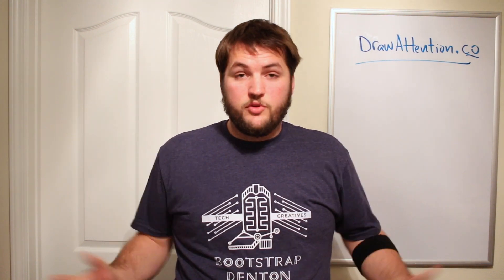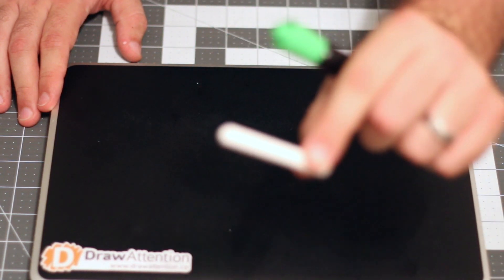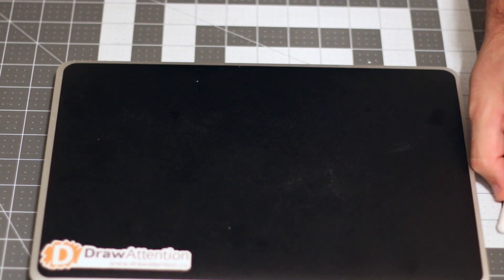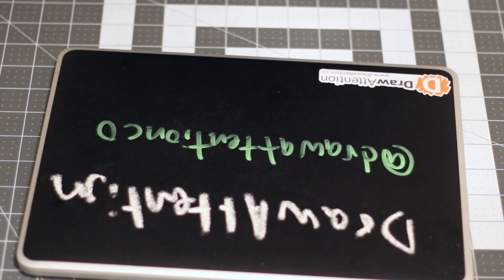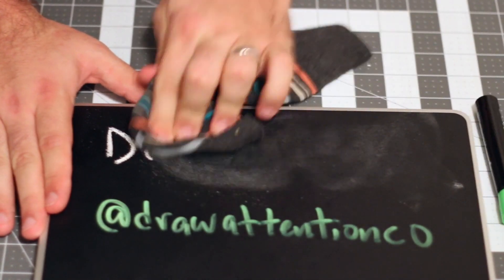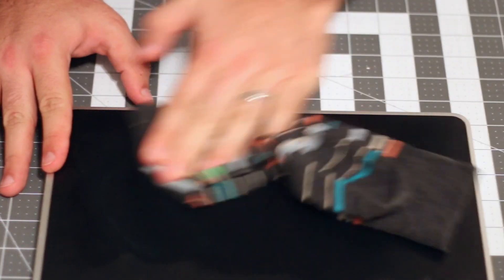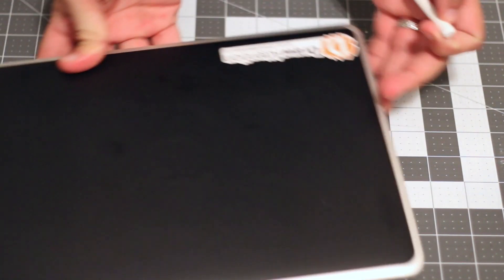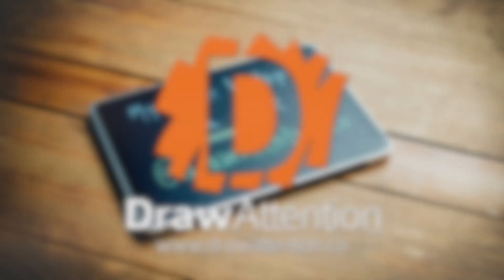DrawAttention: Blackboard Demo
This is a demonstration of our newest product line, the blackboard. This material can be used with chalk, Expo Neon markers, and chalk markers.